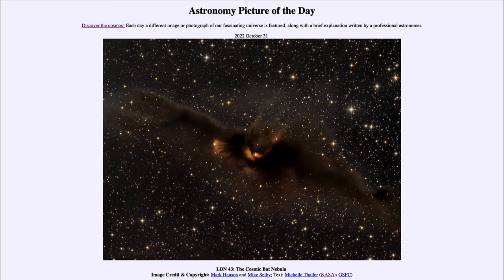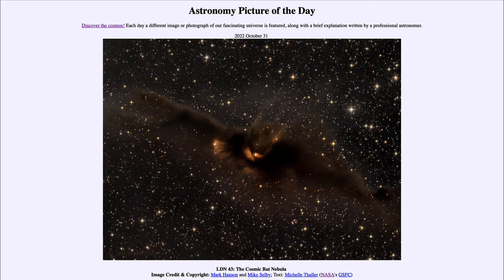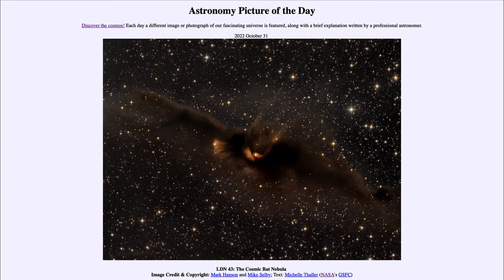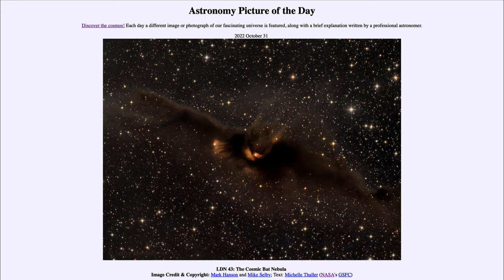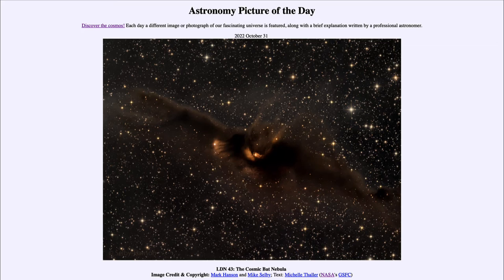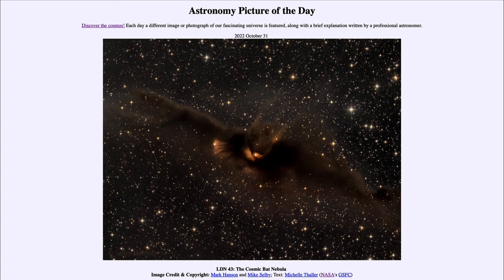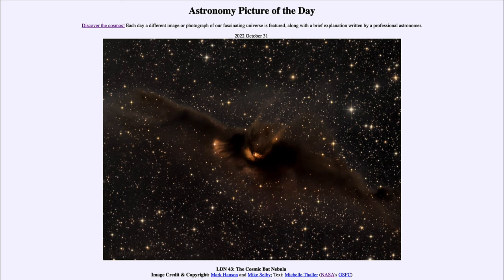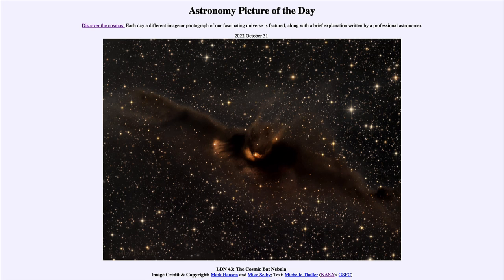2022 October 31 - LDN 43: The Cosmic Bat Nebula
In today's image, we see the Cosmic Bat Nebula, an example of a dark nebula where the material within is dense enough to block out the light so that we cannot see stars beyond. Within the nebula, new stars are forming which will eventually emerge, destroying the nebula.